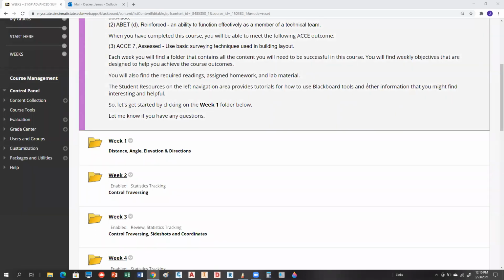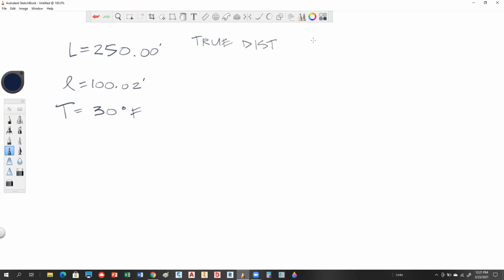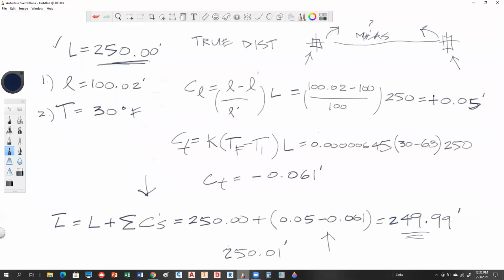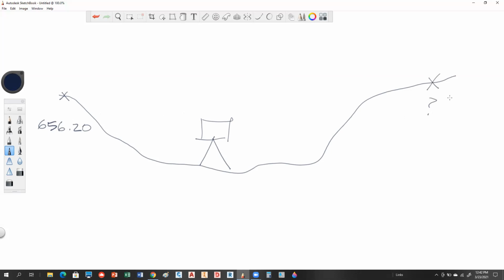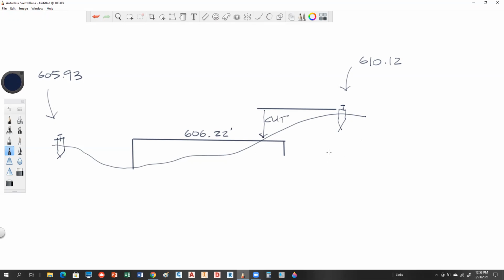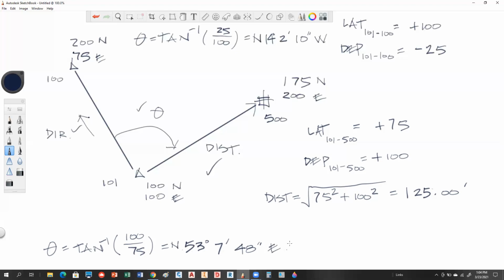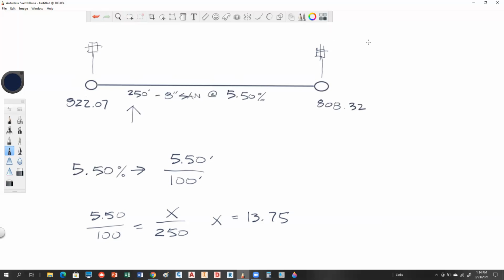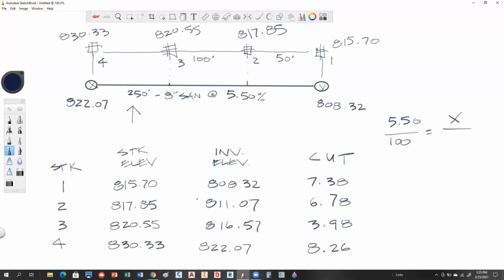CET 110 - WEEK 10